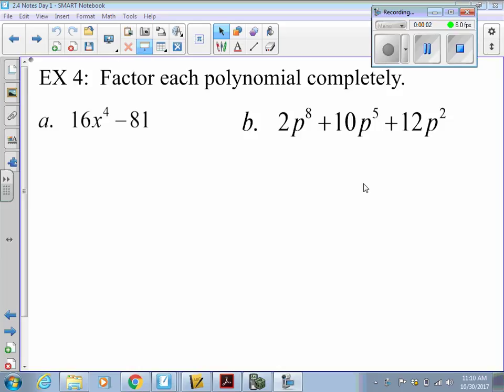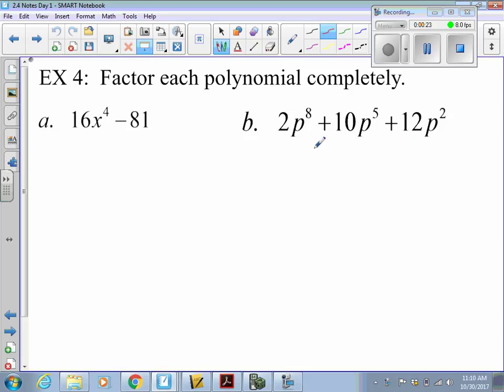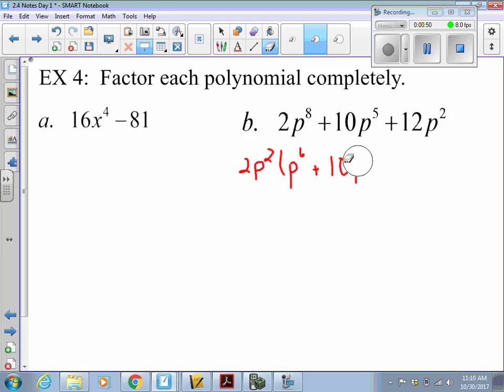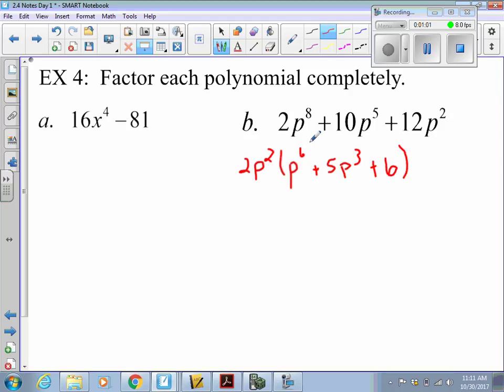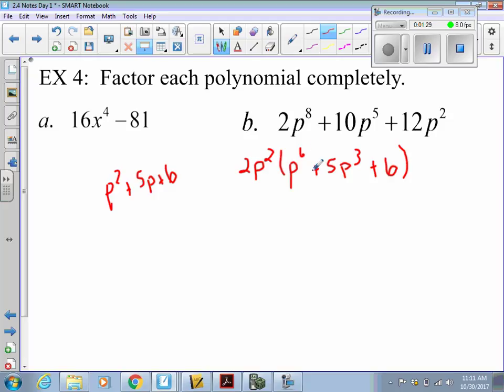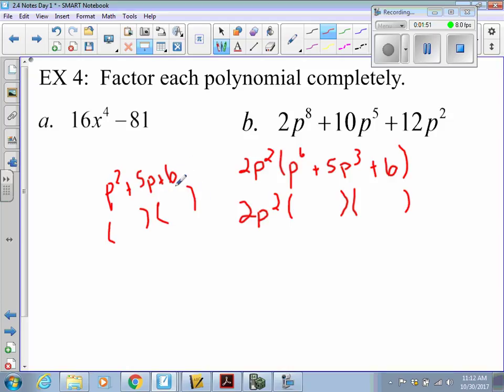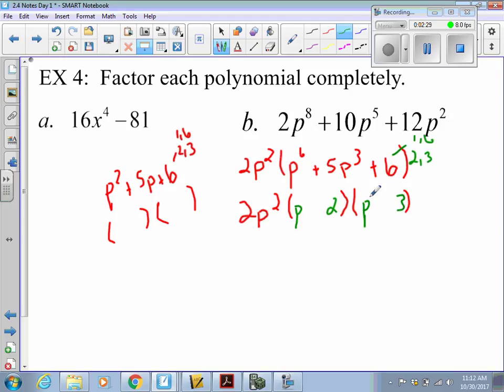AS Alg 2: 2.4 Day 1 Ex. 4b